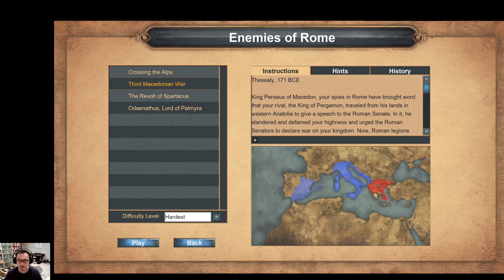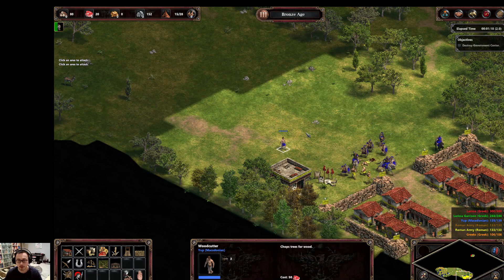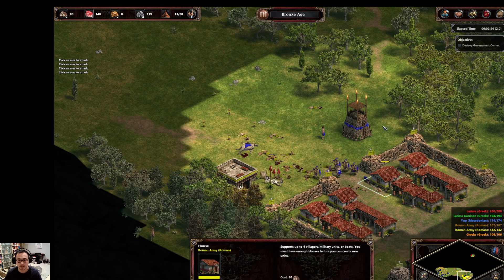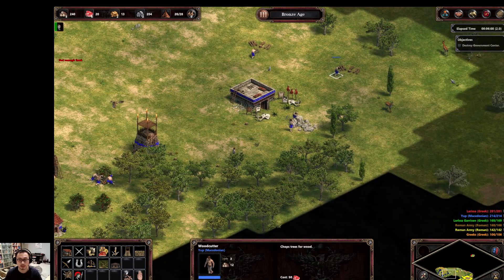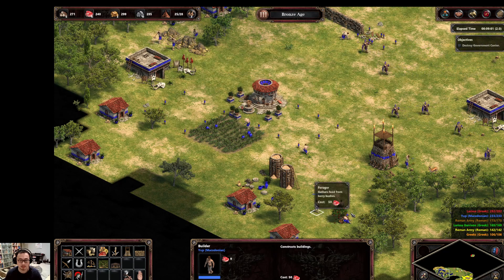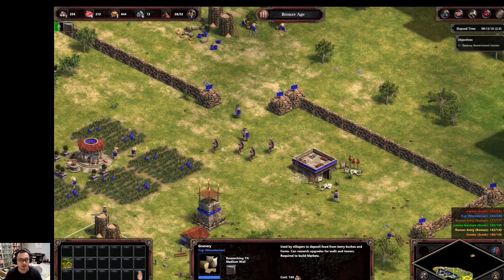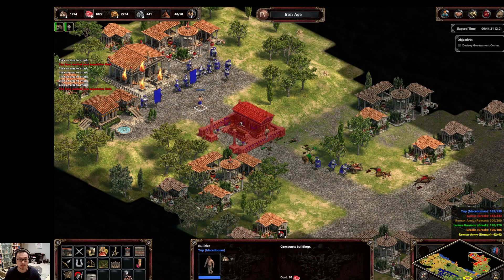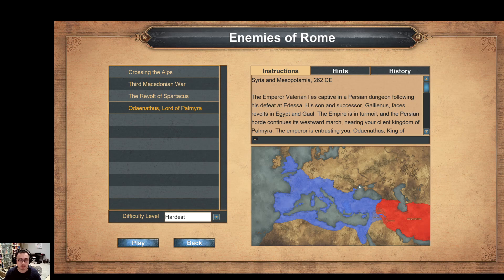Third Macedonian War (Hardest/Fastest) Enemies of Rome Campaign AOE1:DE Gamer Dad Low APM Edition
This is my playthrough of Third Macedonian War on Hardest Difficulty Fastest Game Speed in the Enemies of Rome Campaign in Age of Empires Definitive Edition. This one is insanely difficult if you try to establish your defense and econ first. Instead, blitz the computer to the right with all your troops and offensive tower those punks. Once they are dead, then you can focus on defense. Wall up, throw up some towers to deal with red's priests and ballistas that they will be sending down. Macedonians strength is their phalanx so spam those - they resist conversion well. Pair them up with defensive ballistas and you are golden. Wipe out the computer to the left next with massive wave of phalanx, once they are gone then you can wipe out red at your leisure.